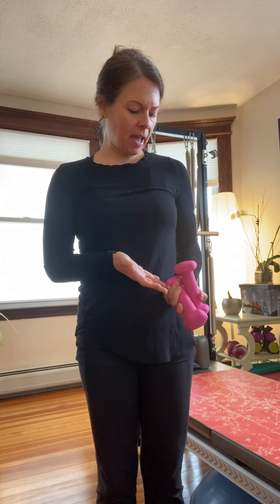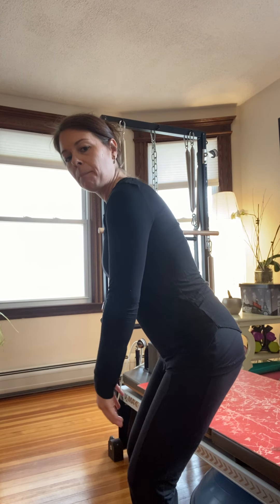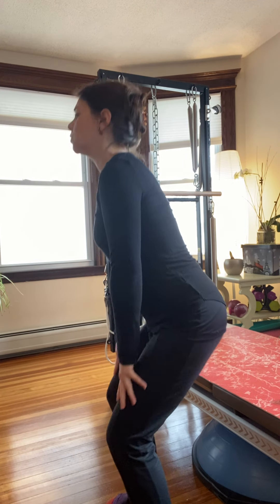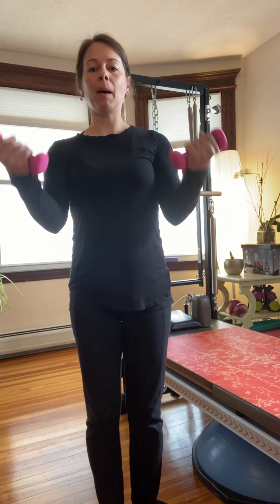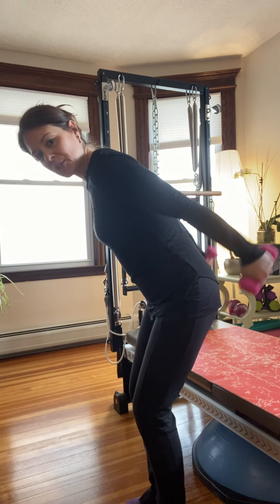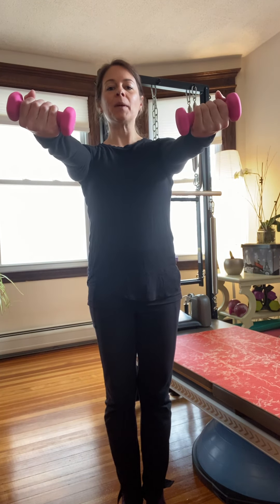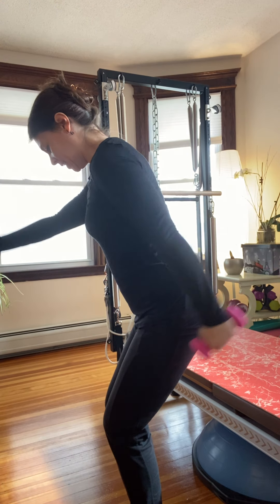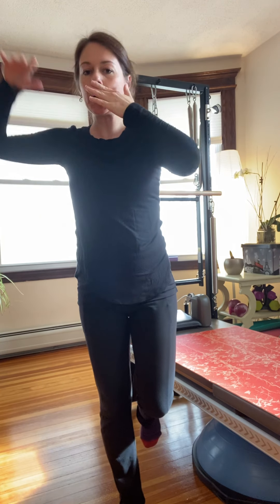5/14 day challenge